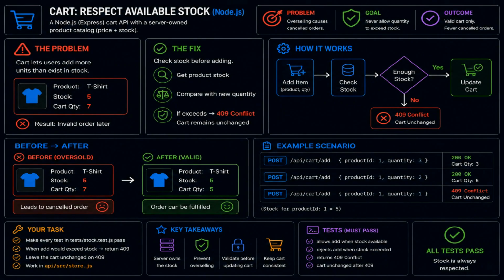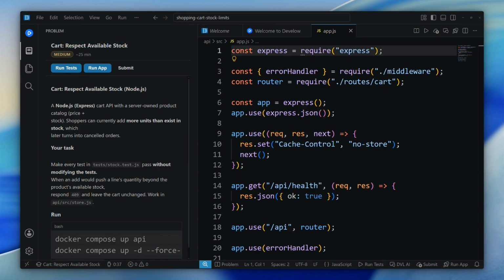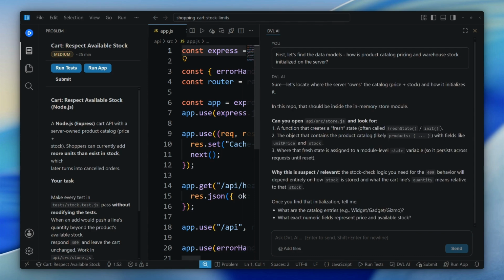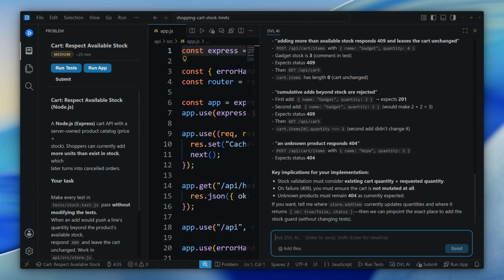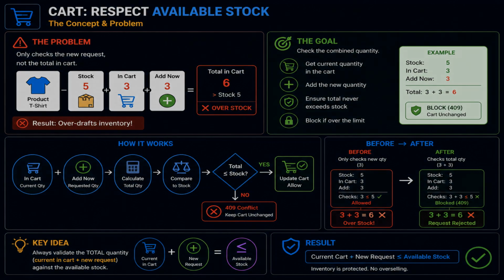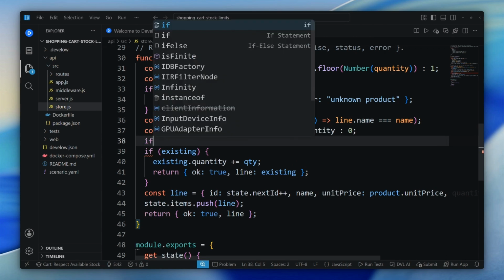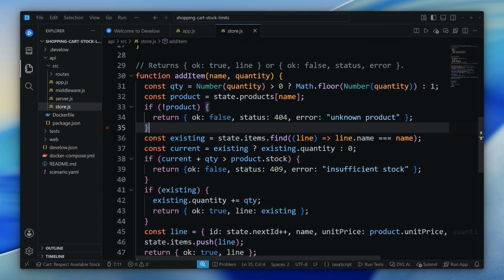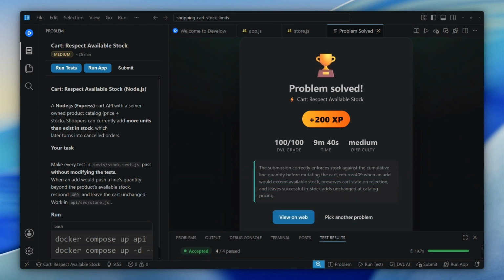Develow FSD : Respect Available Stock (Full Solution)